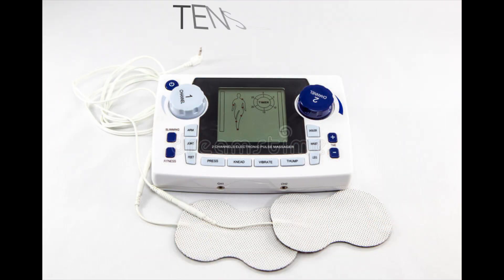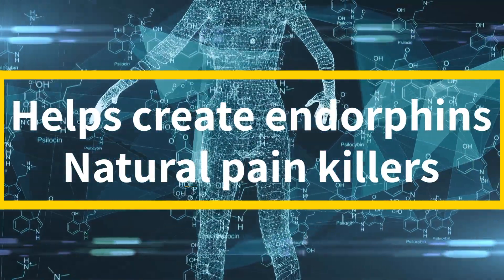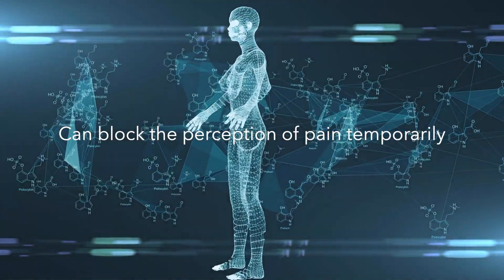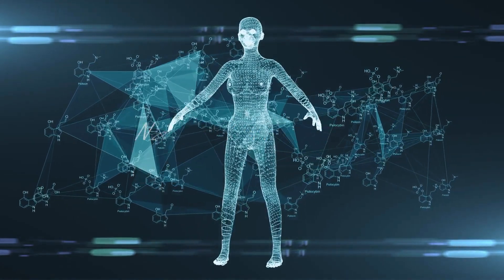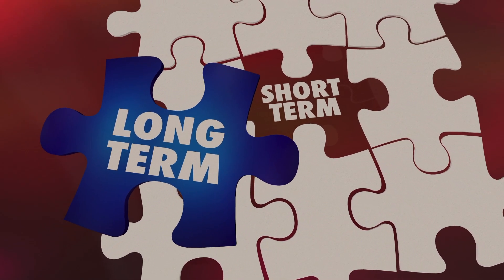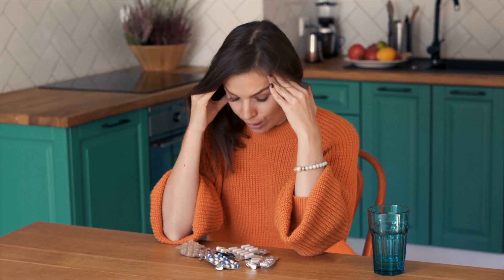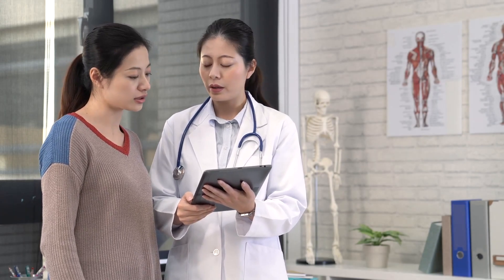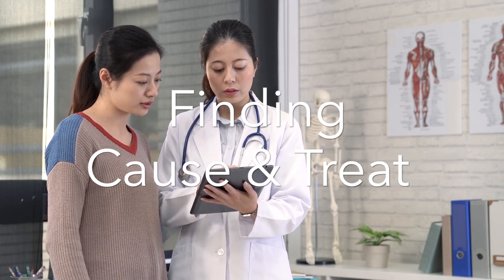Why TENS is used to help diagnose and treat Headaches, Migraines & Jaw Pain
Billions of dollars are spent each year on medication that helps to reduce the severity of headaches, migraines, and jawpain. Frequent headaches can cause depression, anxiety, stress, and result in frustration, as these are often misdiagnosed and mistreated. Many patients suffer for years, relying on prescriptions for pain medication that do not treat the actual cause of their problem.
SmilesByBis.com